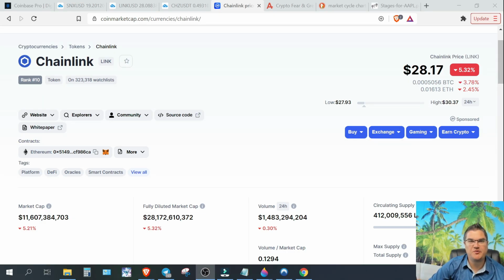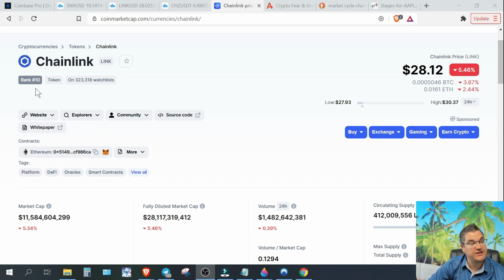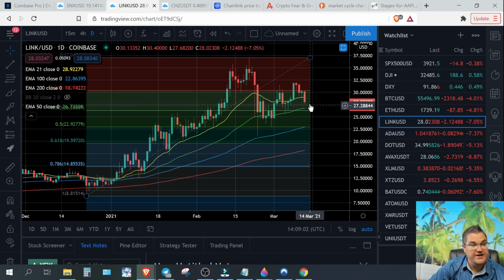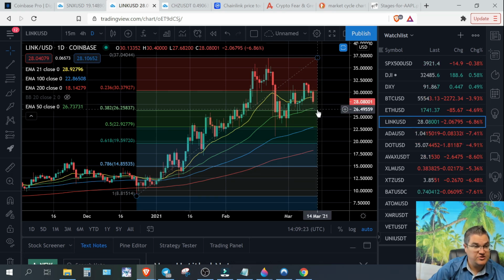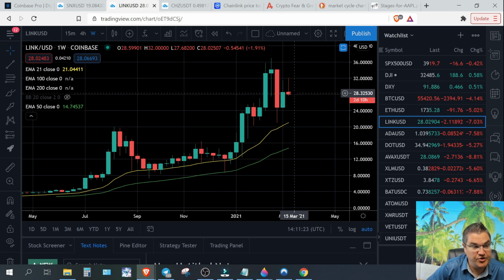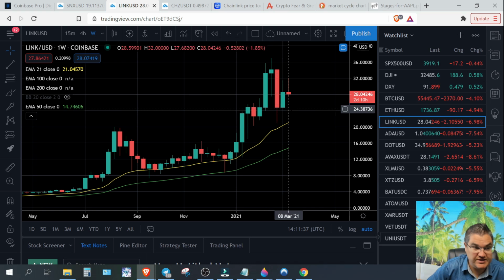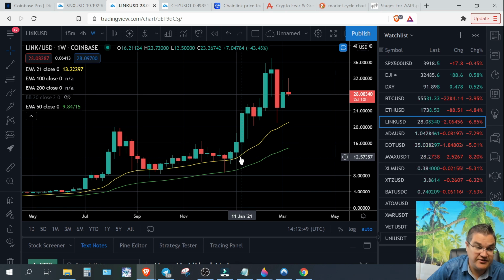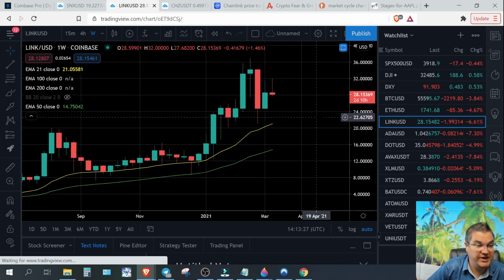A CHAINLINK RALLY IS COMING SOON! LEVELS TO WATCH FOR LINK NOW!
Today we look at Chainlink and it's current price levels.   We take a look at the fibonacci retracement, as well as our moving averages.  We are still in a bull market, and all signs point to a LINK rally coming soon!   Patience wins.

If you want to take your crypto education to the next level, be sure to check out our newly launched Patreon with exclusive Telegram Chat, daily charts, weekly videos and more! Starting at only $35/month and no long-term comitment!